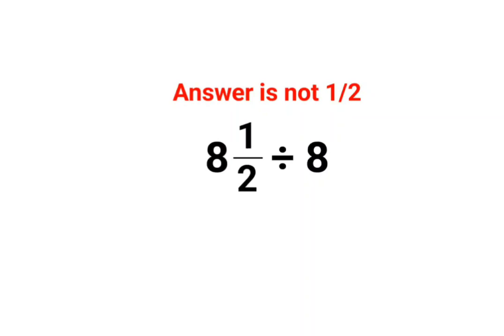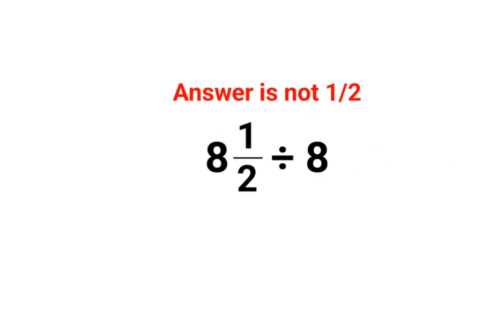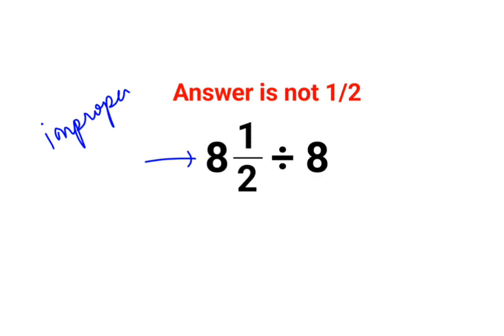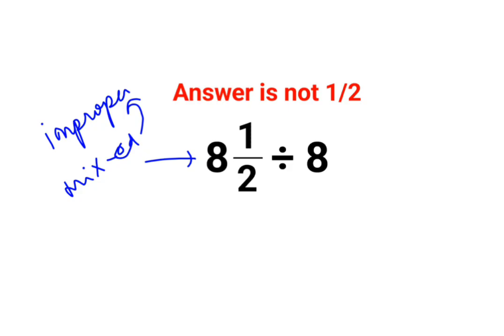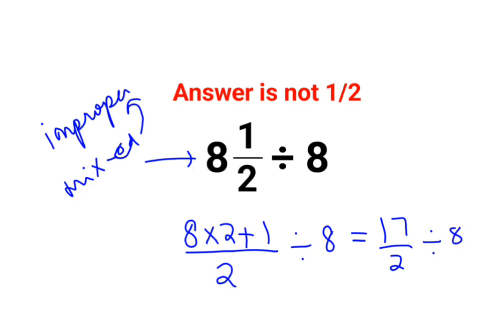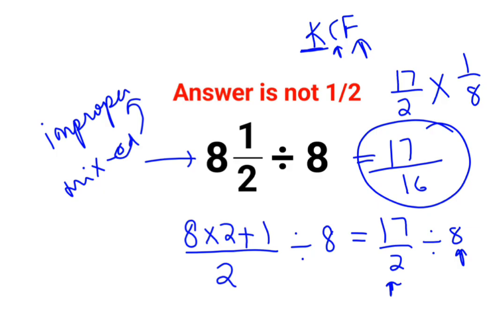8(1/2)÷8 The answer is not 1/2. Many got it wrong! Ukraine Math Test